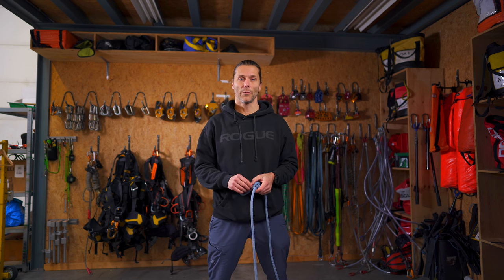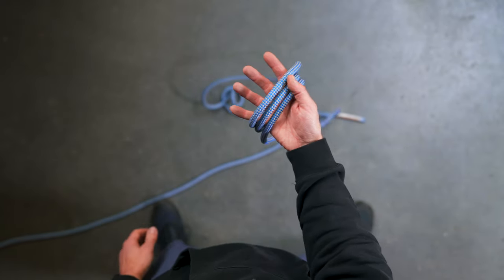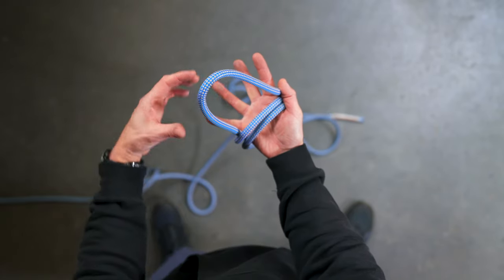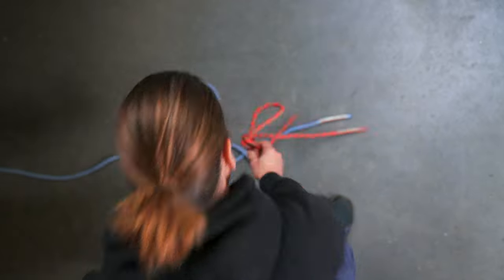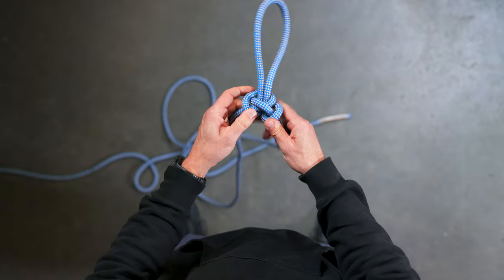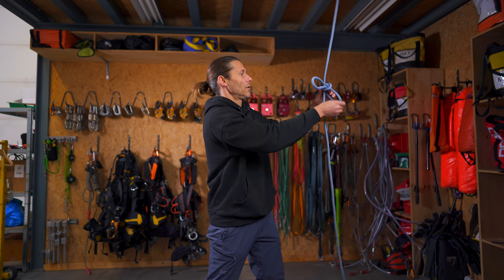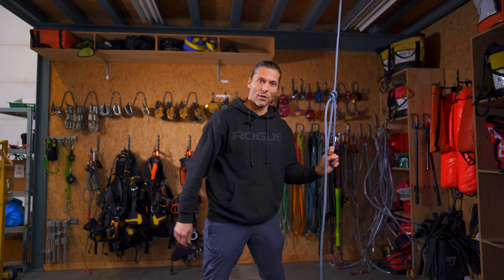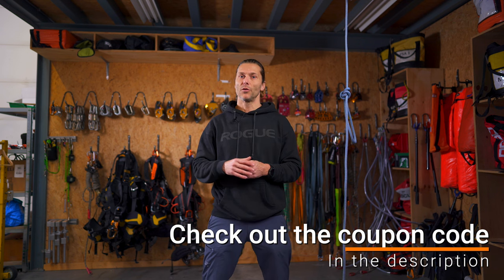How to Tie a Butterfly Knot - The Best IRATA Rope Access Midline Knot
The Butterfly Knot! One of the most versatile knots used in rope access (IRATA, SPRAT)
We have already learned the Figure of Eight on a Bight, a Barrelknot and the Retraced Figure of Eight. But what if you need to tie a knot in the middle of the rope? Then we use a Butterfly Knot. Also know as the Alpine Butterfly.
In the video I explain the why, what and how to tie the Alpine Butterfly Knot.

VRigger!

0:00 Intro
0:20 Why do we tie an Alpine Butterfly Knot
2:20 How NOT to tie an Alpine Butterfly Knot